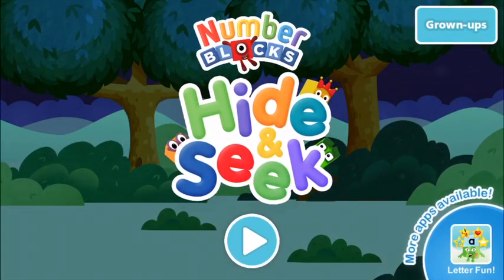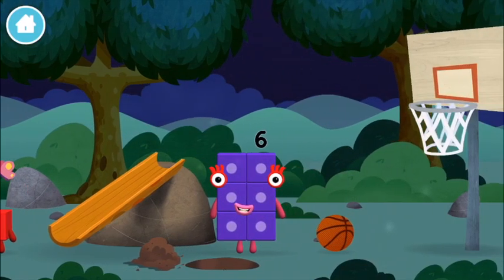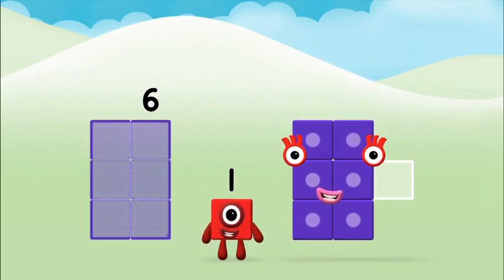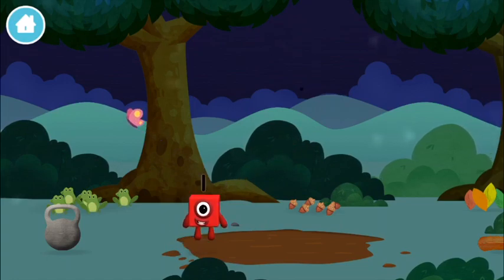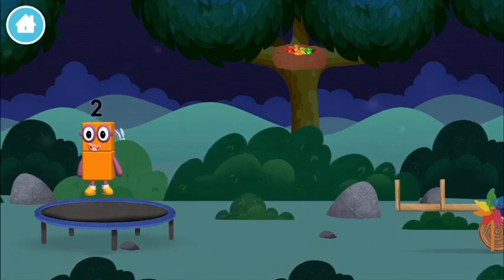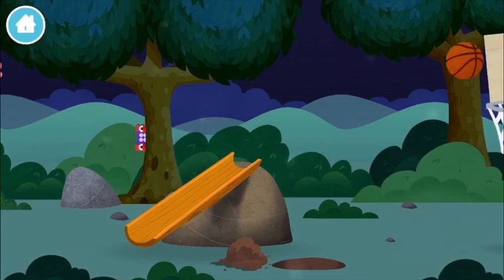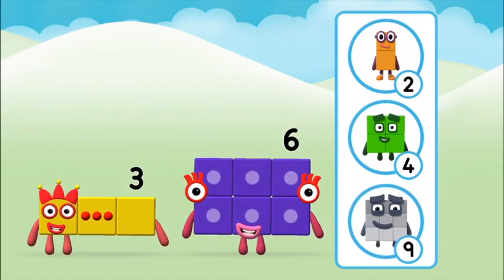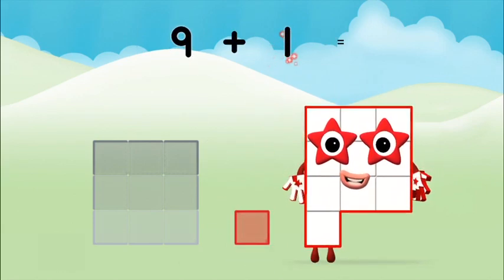Numberblocks 1 - 10 NumberBlocks Full Episodes Numberblocks Hide And Seek Learn To Count Cartoons